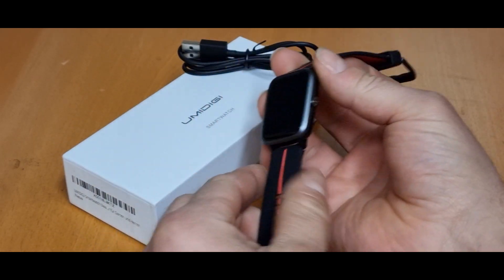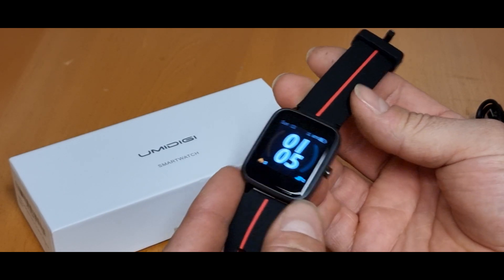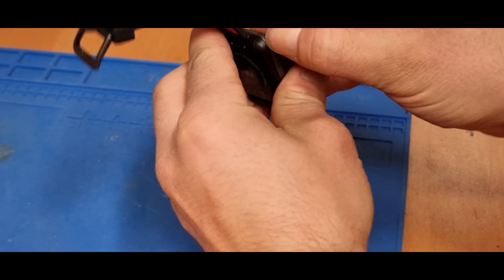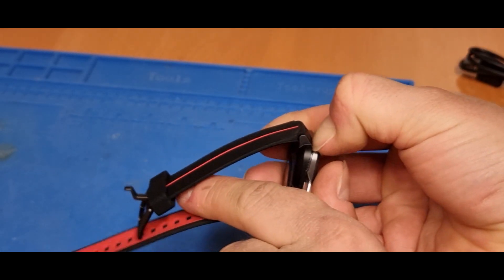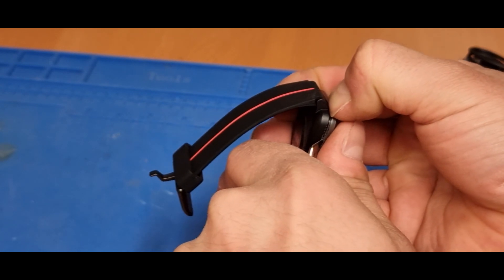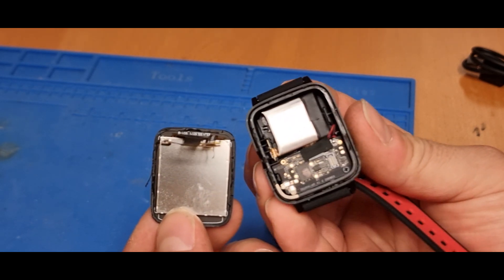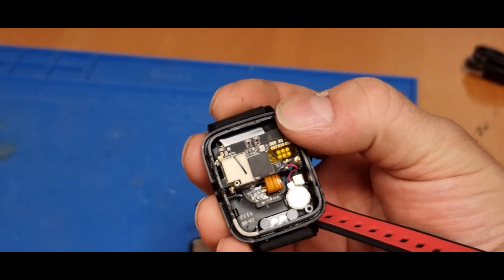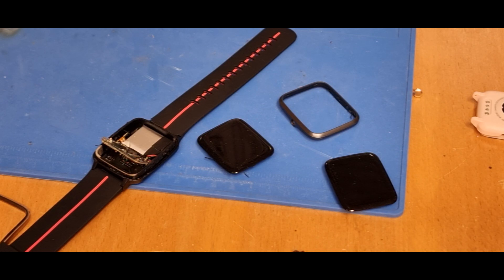UMIDIGI UWatch3 (GPS) Teardown Review ID205G / ID205L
Here is the Espruino repo from Alexey Guskov with a lot of Hardware and software infos as well

please notice that the GPS version will maybe have different pinouts but the opening procedure is the same to the one without GPS